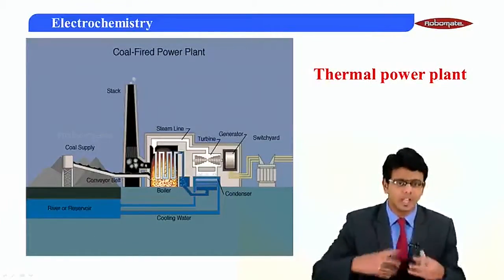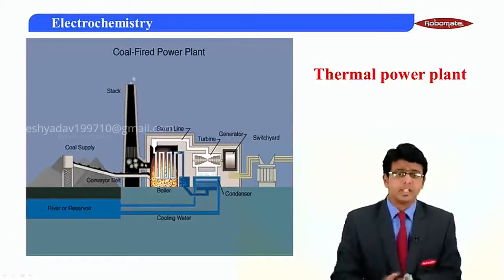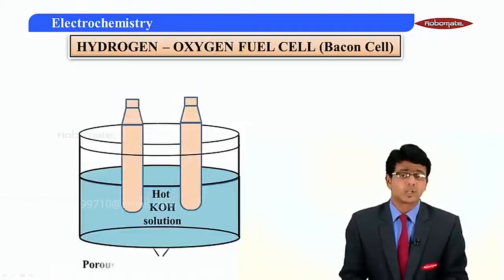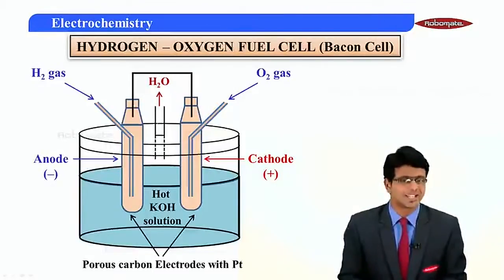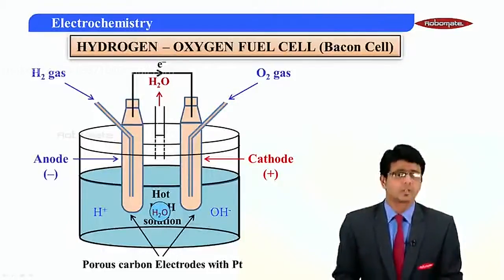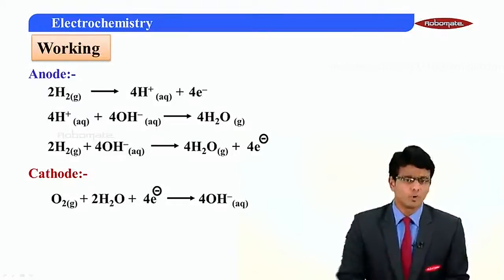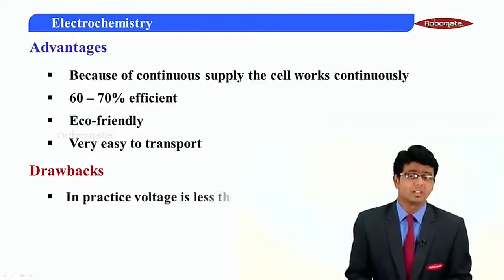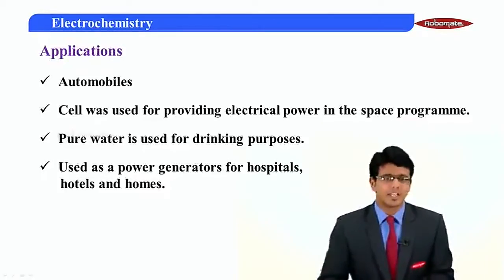Electrochemistry part 62